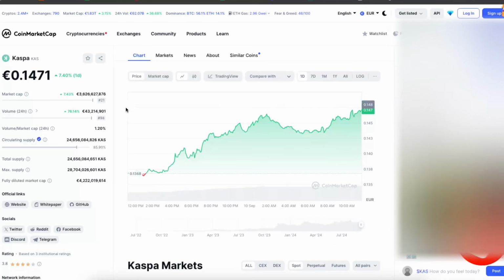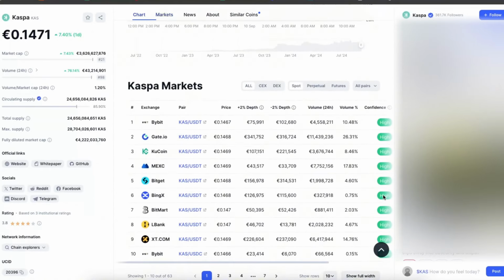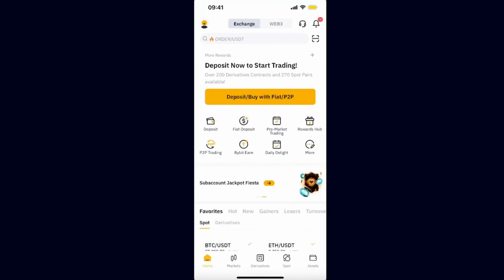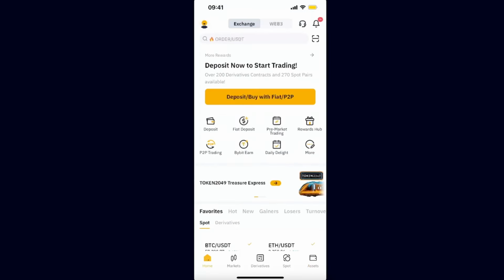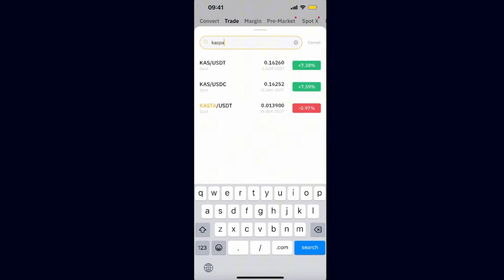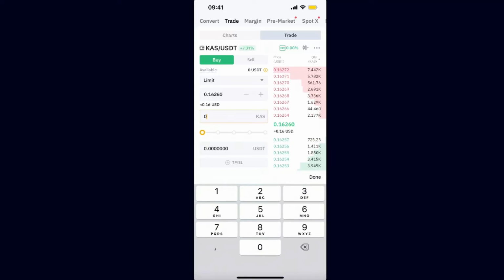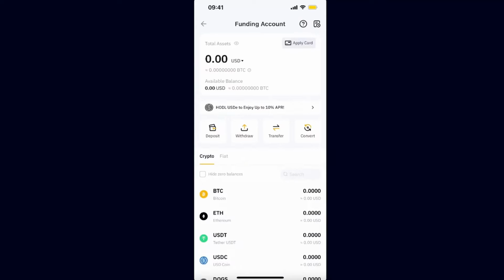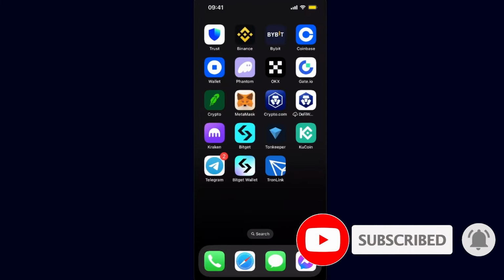How To Buy Kaspa Coin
In this video I show you How To Buy Kaspa Coin!